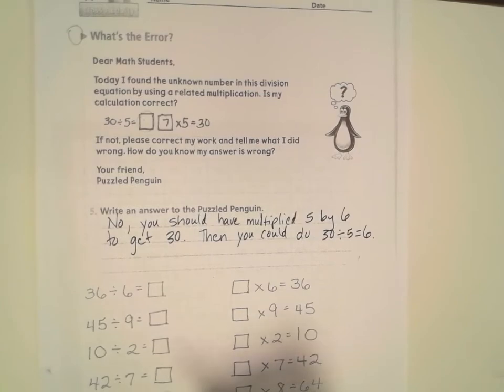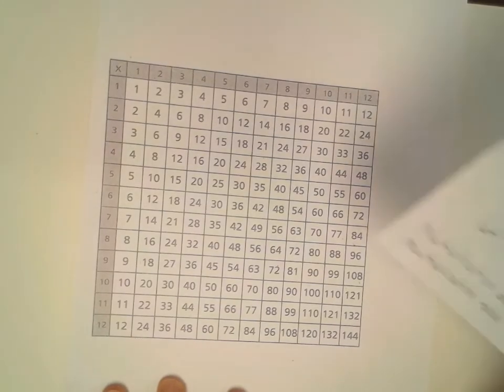Math review May 5